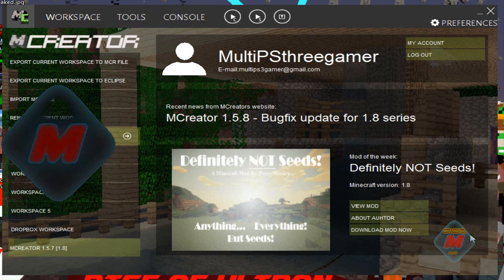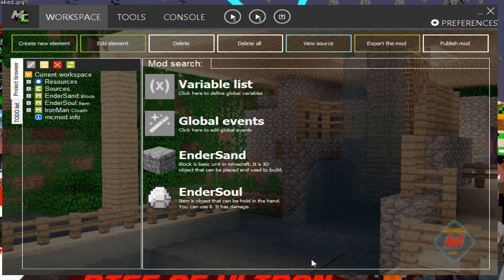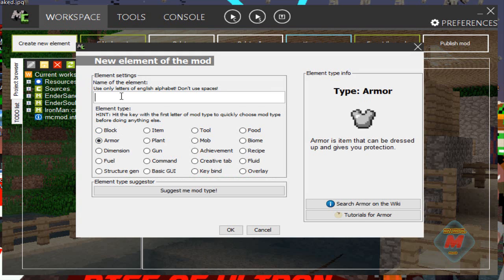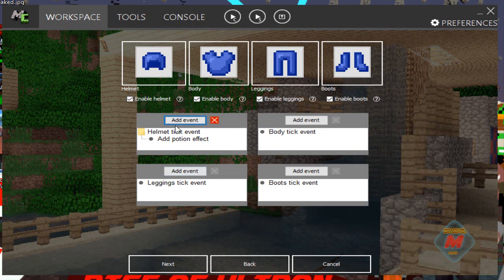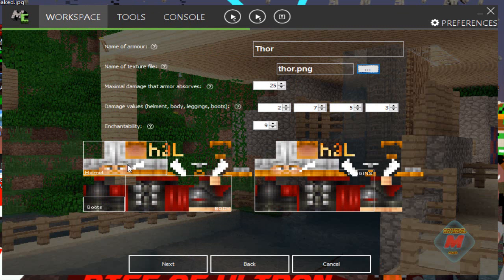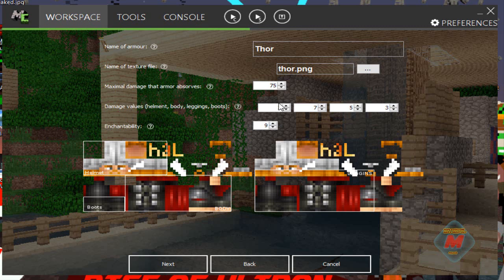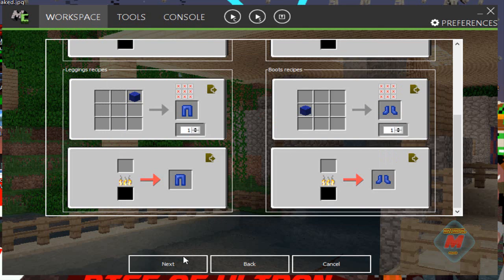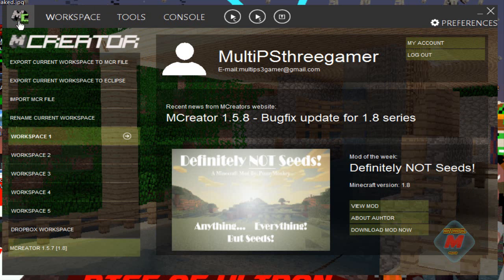MCreator Tutorial (1.5.7) [1.8] #3 How To Make Armor!